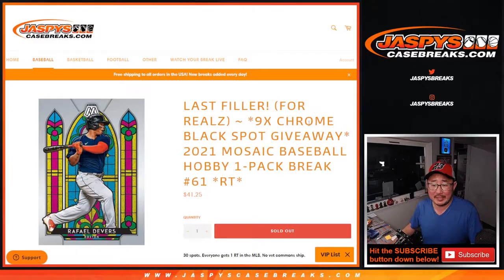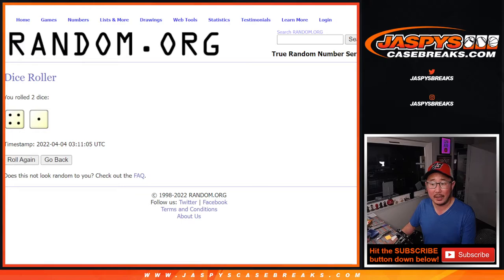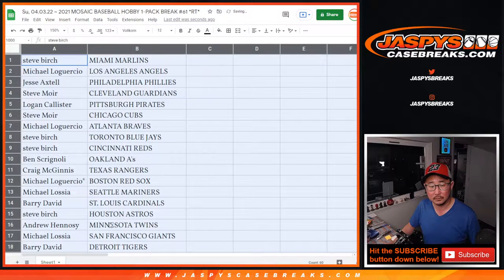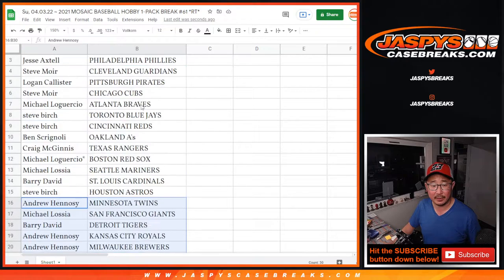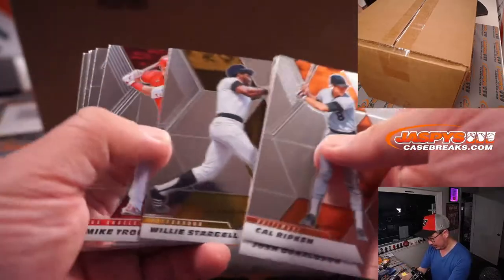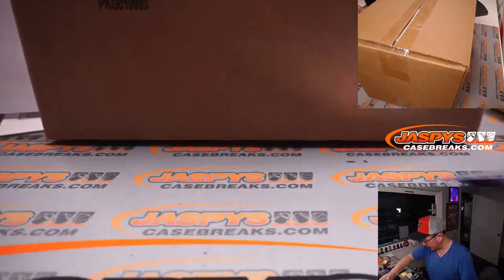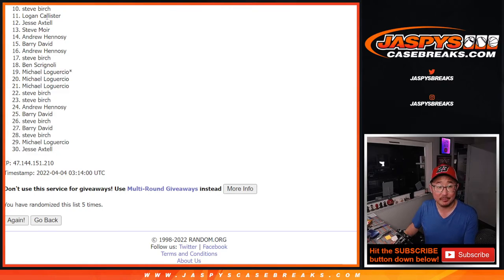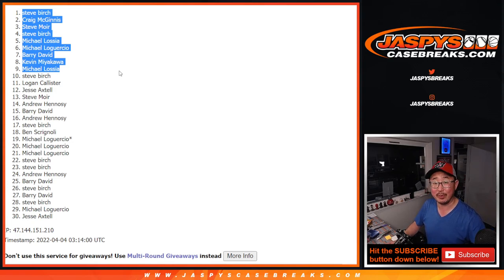Su, 04.03.22 ~ 2021 MOSAIC BASEBALL HOBBY 1-PACK BREAK #61 *RT*